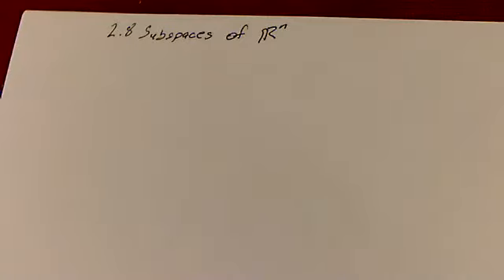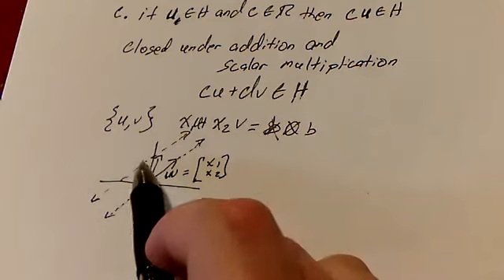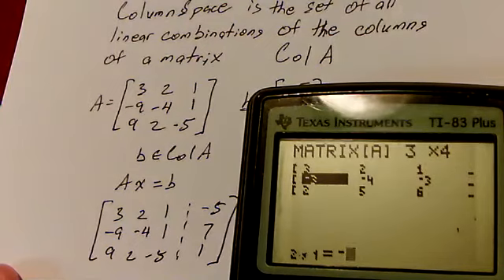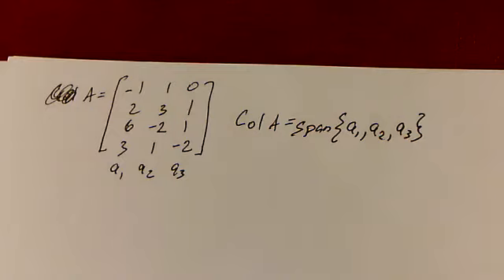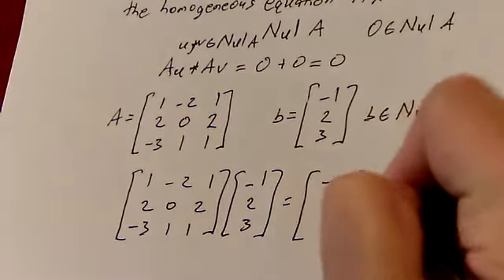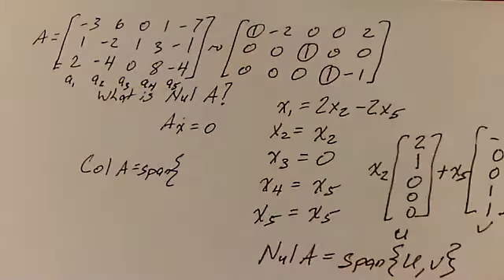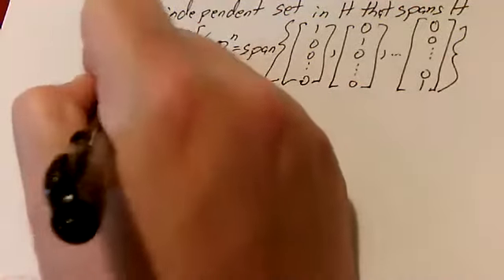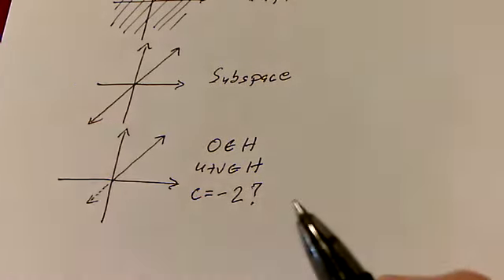Linear Algebra MATH 2318-01W Section 2.8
Linear Algebra
Section 2.8 Subspaces of R^n